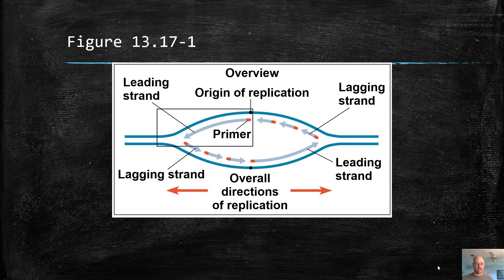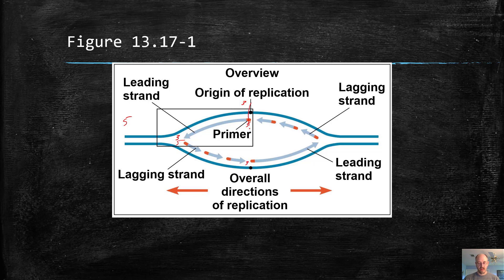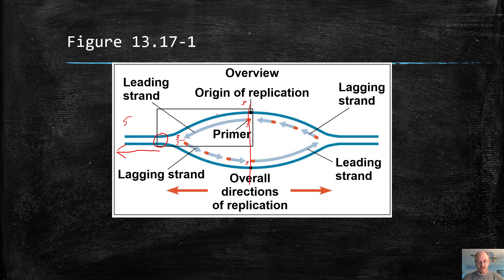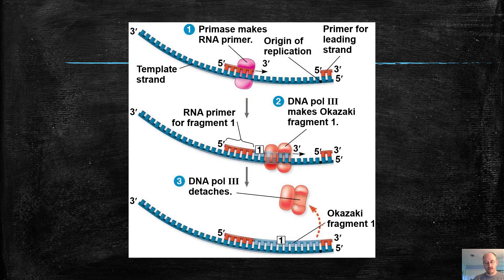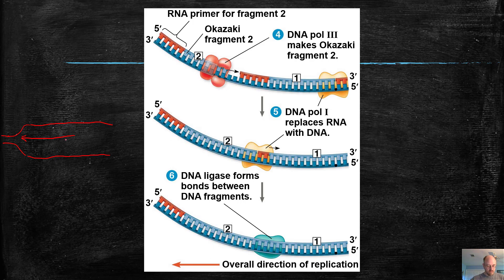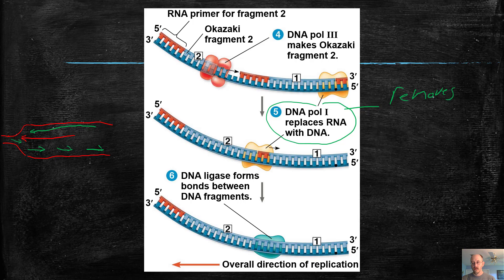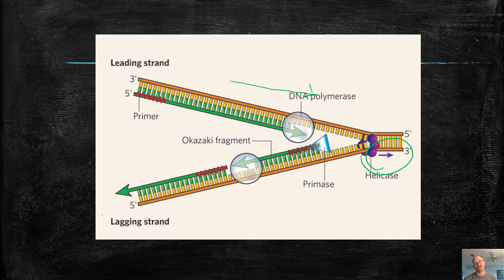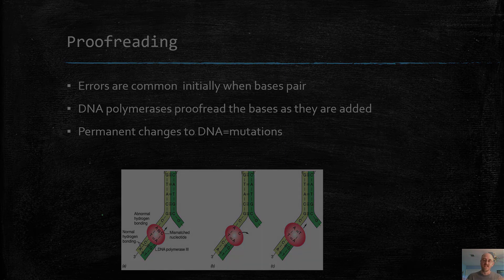DNA Replication: Lagging Strand